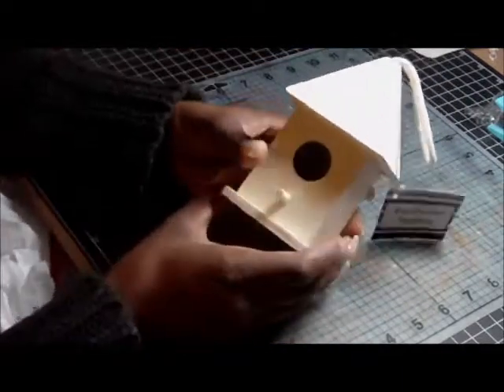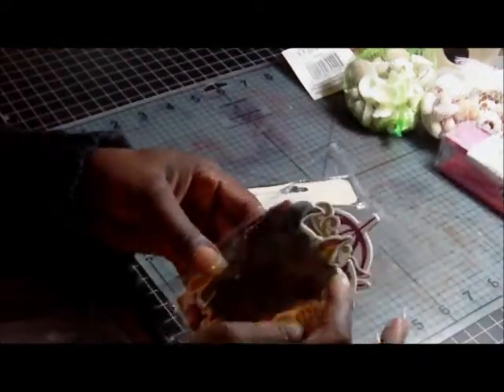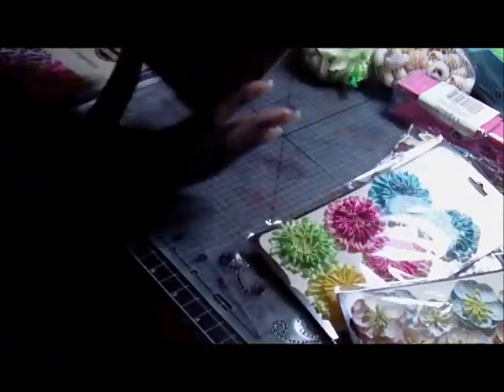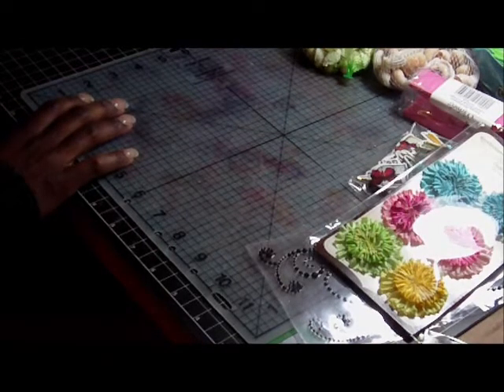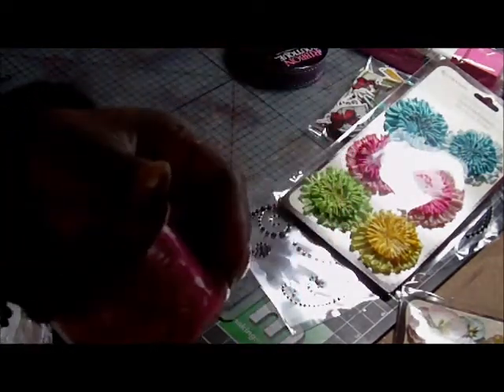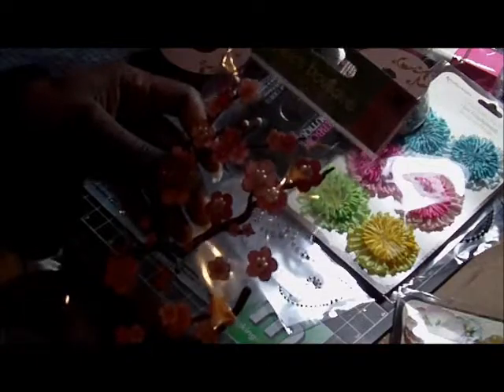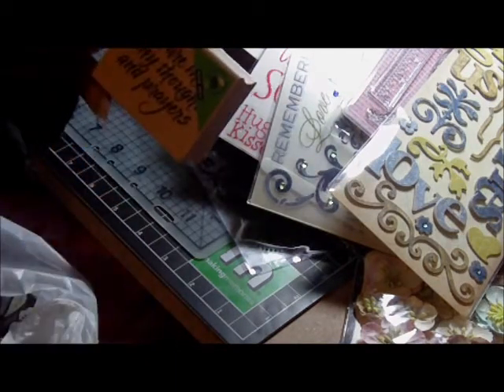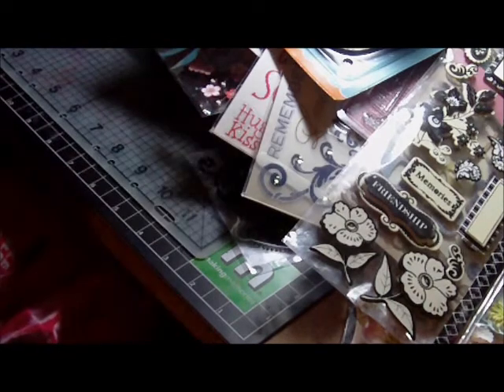My Spring Haul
Take a look at some of the things that I picked up at JoAnn, Michaels and Hobby Lobby